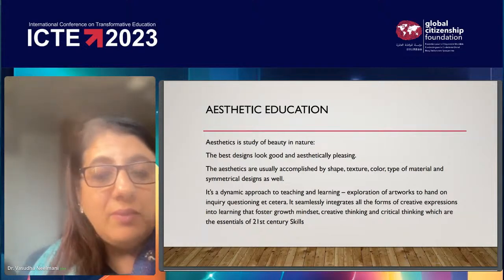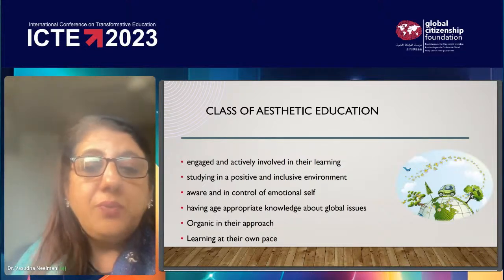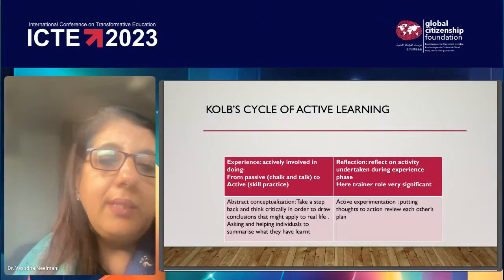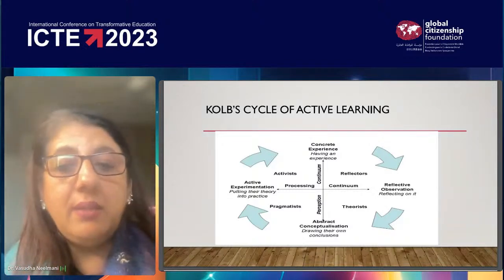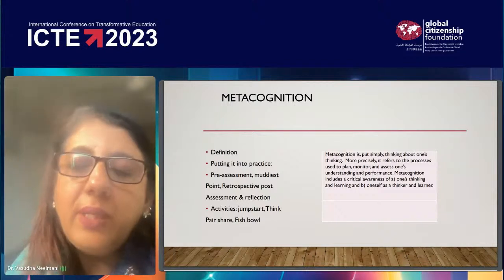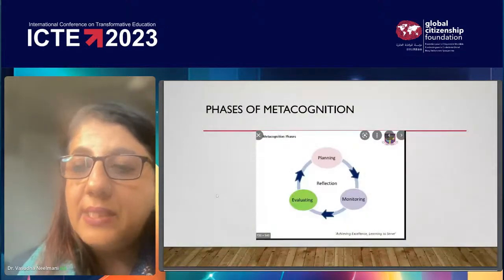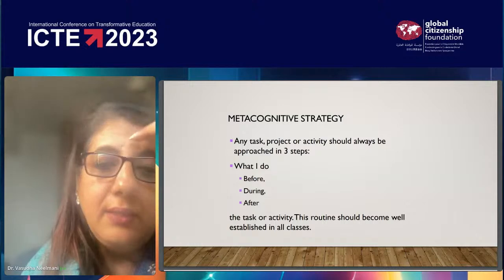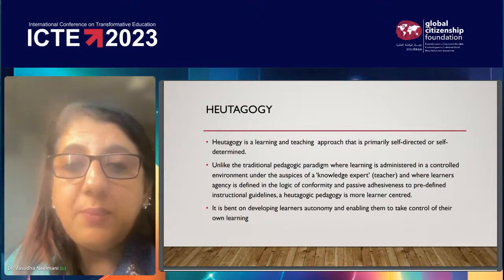ICTE 2023- Role of Instructional Leadership in Teaching-Learning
Join Dr. Neel Mani in exploring the crucial role of instructional leadership in the teaching-learning process. Drawing from over 30 years of diverse expertise, she delves into the multifaceted dimensions of aesthetic education and the cognitive advantages of infusing aesthetics into the learning process, exploring the evolving role of technology in redefining aesthetic education.

This session aims to inspire educators and other stakeholders to recognize the transformative potential of aesthetic education in shaping a generation for the choices, chances, and challenges they will encounter to have a well-rounded and resilient educational experience.

The ICTE 2023 conference serves as a dynamic platform for educators, researchers, and advocates to come together and discuss groundbreaking ideas and practices that can reshape the future of education.

With our global mandate to realize the United Nations' Sustainable Development Goal 4.7, the Global Citizenship Foundation works towards transforming education to support educators, education leaders, and young people to create a more inclusive, just, secure, equitable, and sustainable future for all.